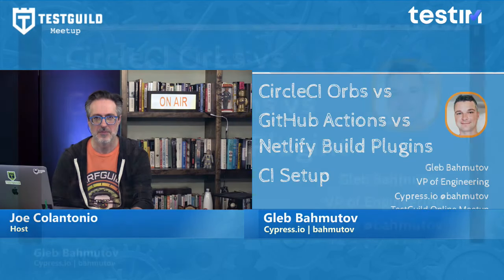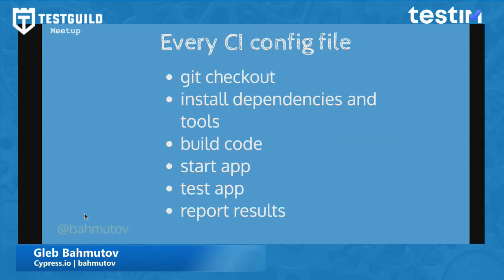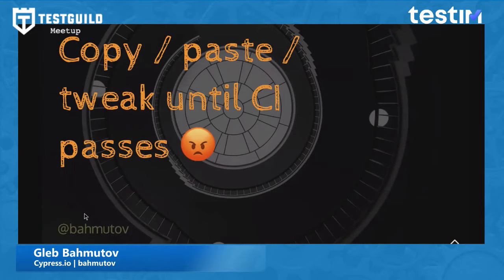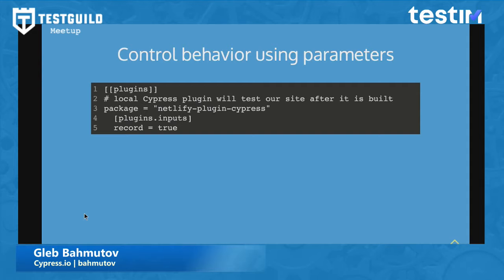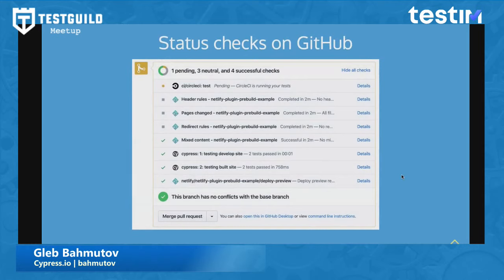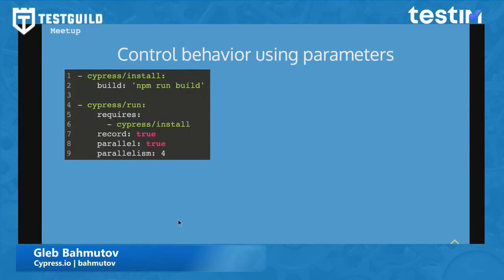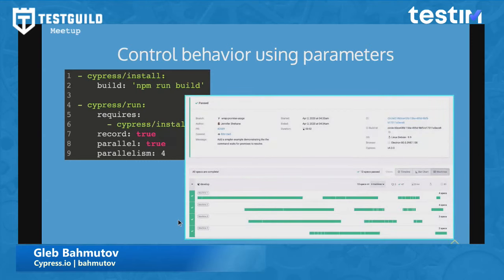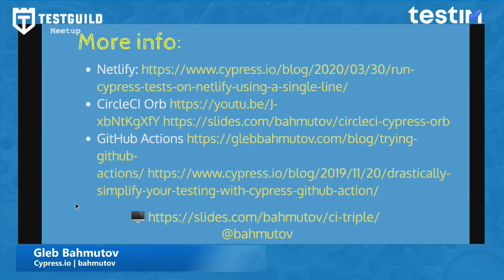How to choose the best CI solution for your testing efforts with Gleb Bahmutov (TestGuild Meetup)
In this meetup discover CircleCI Orbs vs GitHub Actions vs Netlify Build Plugins - what are they and how they simplify continuous integration setup with Gleb Bahmutov.

Gleb Bahmutov is a JavaScript ninja, image processing expert, and software quality fanatic. During the day Gleb is making the web a better place as VP of Engineering at Cypress.io. At night he is fighting software bugs and blogs about it You can follow him and his work @bahmutov.